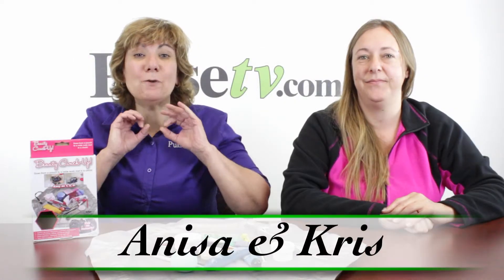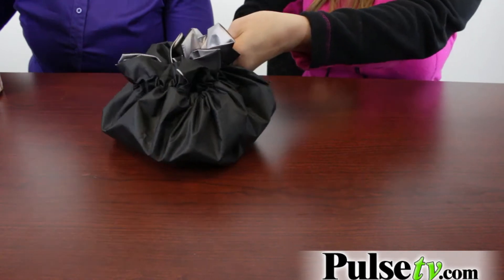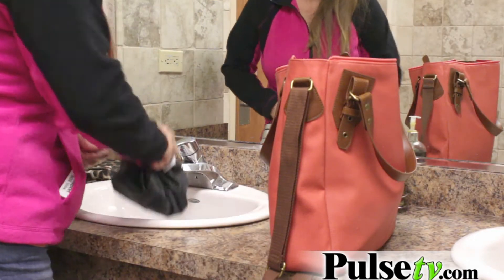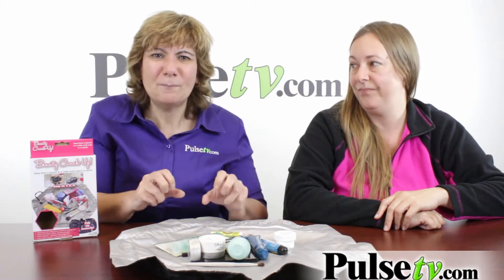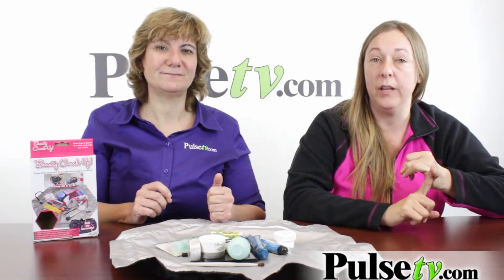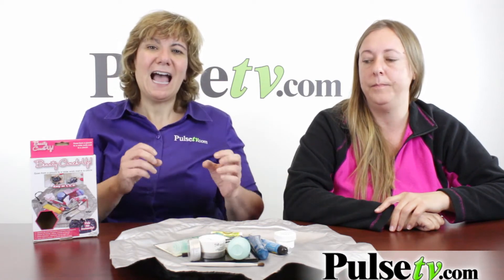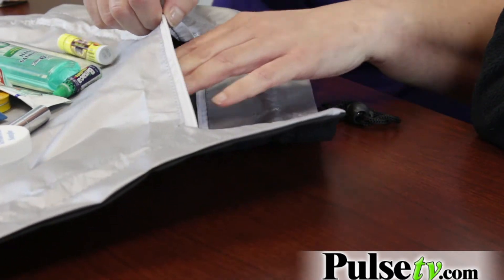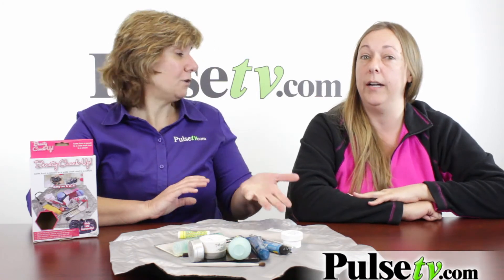Beauty Cinch Up Make-Up Mat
It's like magic - a small pouch instantly turns into a wide work area in a cinch. Perfect for makeup, toiletries, and other kinds of supplies - office, school, medical, art.